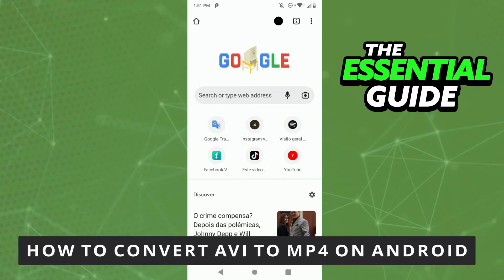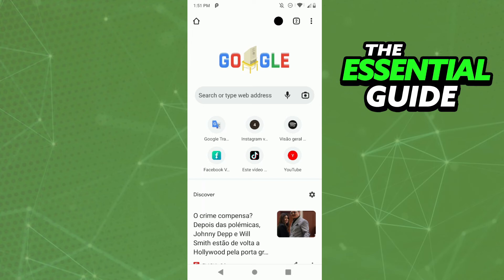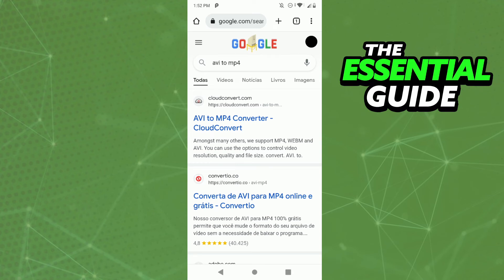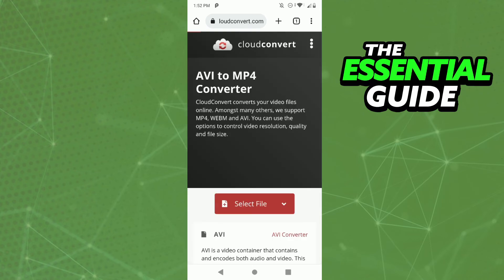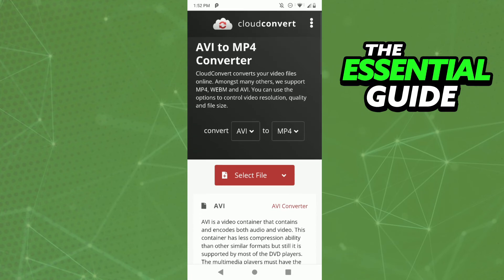How To Convert AVI To MP4 on Android (EASY)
In this video I will show you how to convert avi to mp4 on android.

I hope I have helped you with the video!